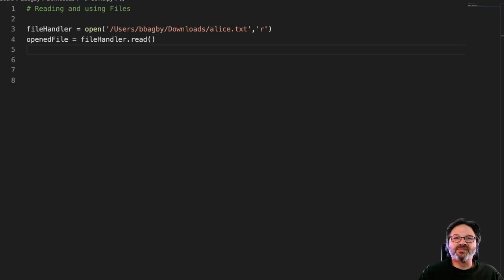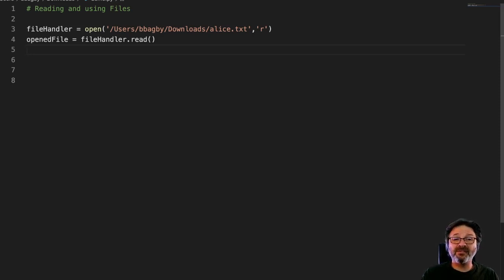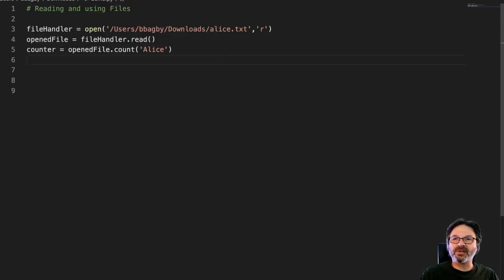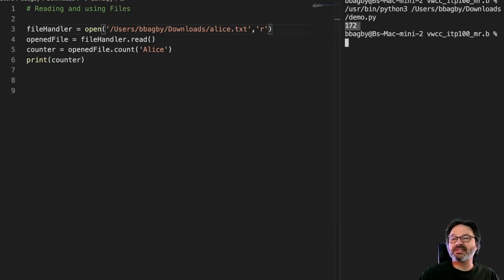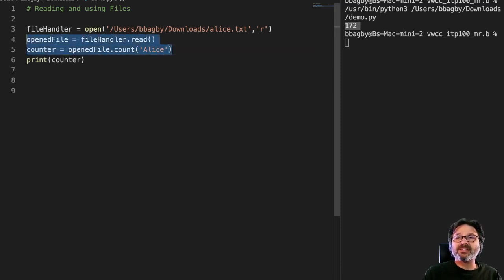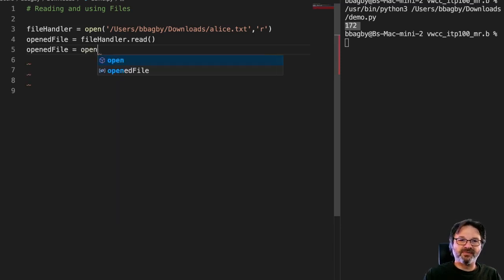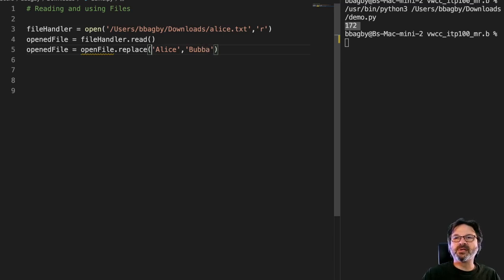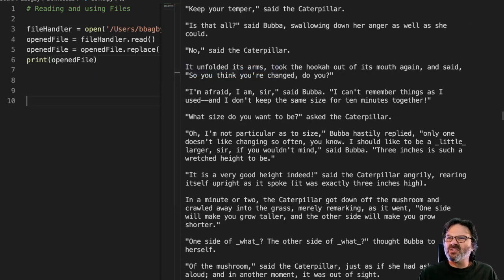Using string methods on text files